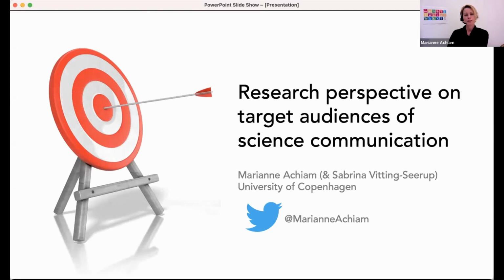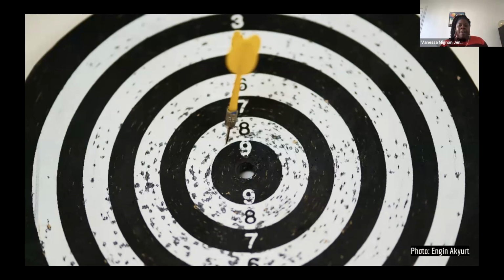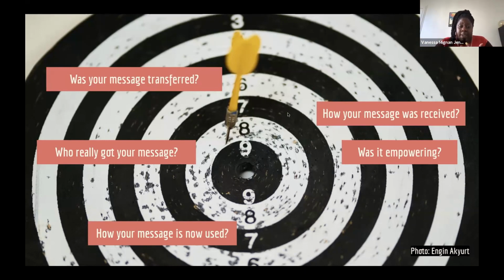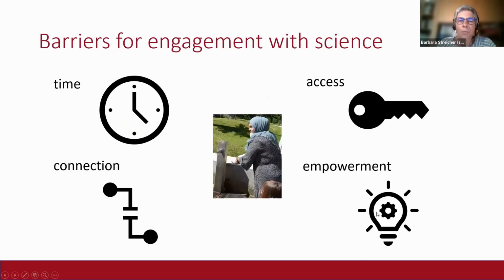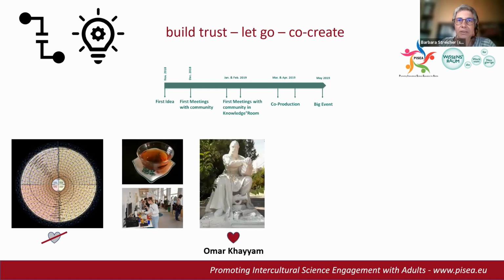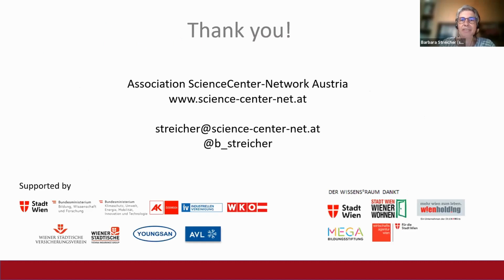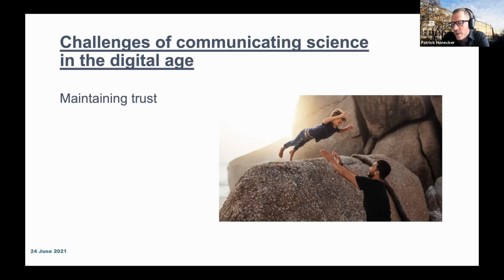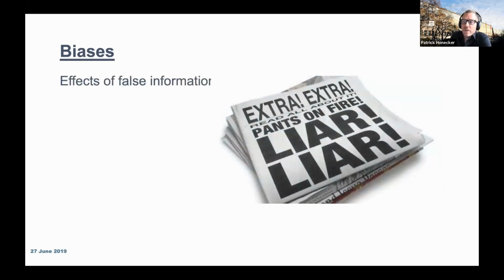FSCC21 Panel Discussion: Meeting the audience’s needs – finding the right target groups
Panel Discussion "Science Communication: Meeting the audience’s needs – finding the right target groups" at the Future of Science Communication Conference with Prof. Dr. Marianne Achiam (University of Copenhagen), Dr. Patrick Honecker (University of Cologne), Vanessa Mignan Jenkins (Trainer and Independent Consultant) and Dr. Barbara Streicher (ScienceCenter-Netzwerk), moderated by: Philipp Schrögel (University of Heidelberg).

Science and research should benefit the common good. Still, science communication has been confronted with the problem that its measures do not reach certain target groups and that the scope of its activities is not clearly defined. In order to further promote target group-specific and impact-oriented communication, research and practice of science communication need to investigate general questions: Which target groups are the most crucial to reach? What are the audiences that are currently left out? Which channels can be used to reach certain population groups? And how effective are even the most well-meant formats for underserved audiences – do they really work?

Wissenschaft im Dialog, the organisation for science communication in Germany, and ALLEA, the European Federation of Academies of Sciences and Humanities, organised the digital conference from 24 - 25 June 2021. Funded by the Federal Ministry of Education and research, the two-day conference brought together international actors from research and practice of science communication and provided an impetus for stronger networking and transfer between the Science of Science Communication and practitioner communities.